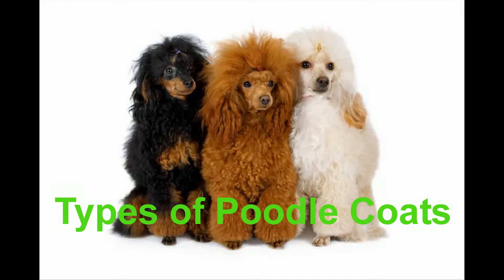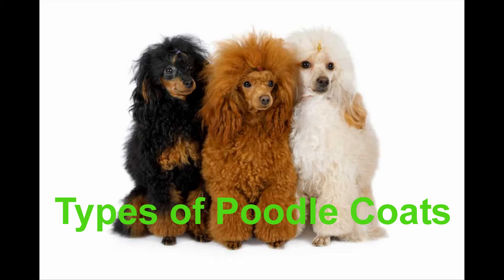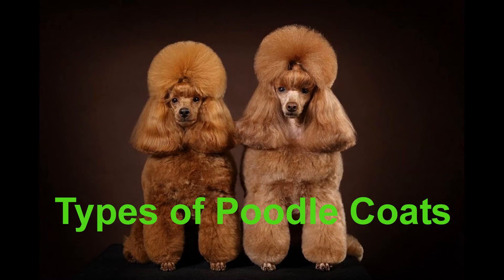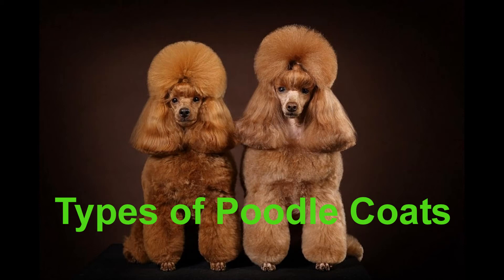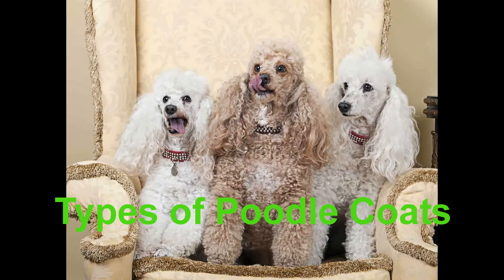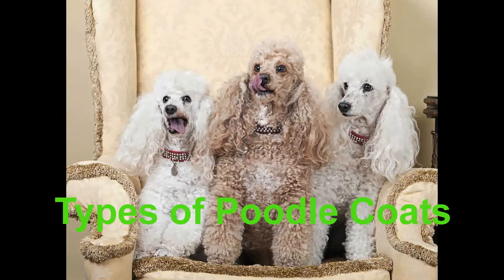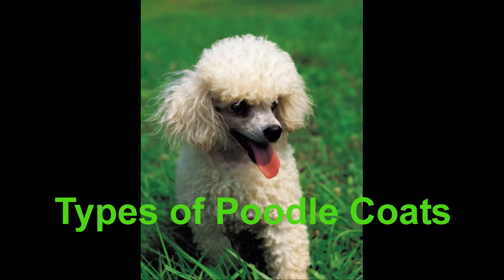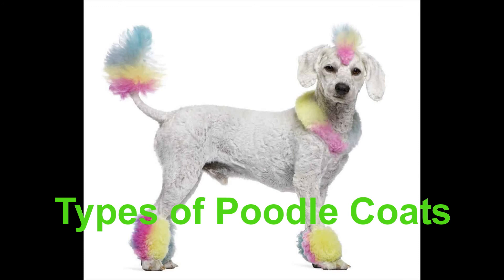Types of Poodle Hair: A Complete Guide With Pictures - Petdii.com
Poodles are an easily recognized breed of dog that is well known for its intelligence and elaborately trimmed coats.
 Poodle hair differs from most types of dog fur, as it will not stop growing at a certain length, but will grow continuously, much like human hair. If considering a poodle as a pet, it is important to understand the different types of poodle coats to properly groom them and to achieve a poodle-specific look.

Puppy Coat
The coat of poodle puppies differ from that of the adults; it grows in as waves or gentle curls. When the puppy reaches 9 to 16 months old, the texture of its coat begins to change and will begin to mat more easily. The poodle's hair will then either become more coarse curls or softer curls or waves.